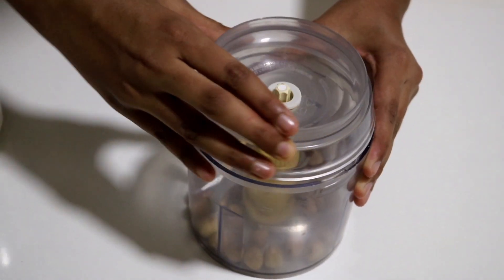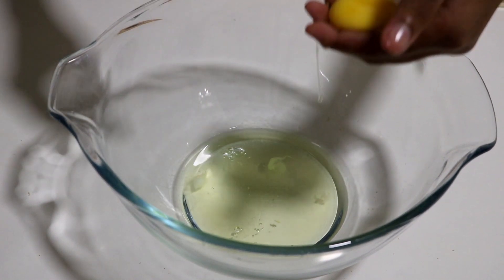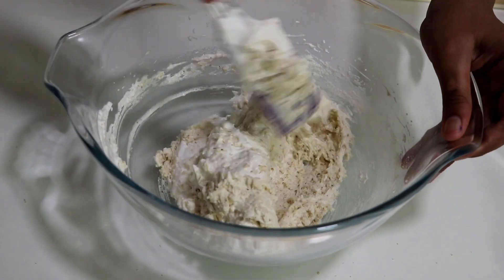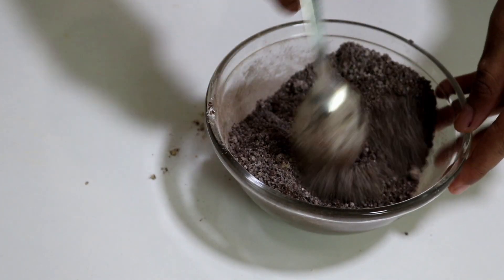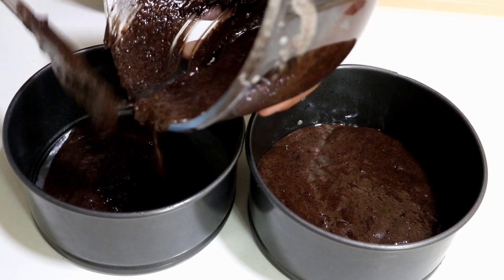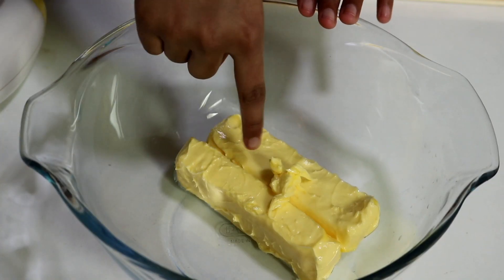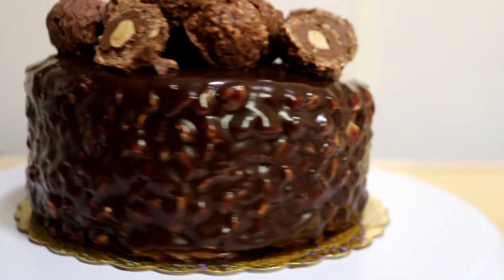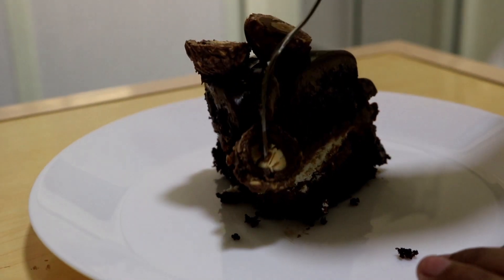Ferraro Rocher Cake/Super Delicious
The same video in Malayalam 👆

        INGREDIENTS

For morangue layers

1/4 cup hazelnuts

1/4 cup +2tbsp flour

2tbsp powder sugar

1 tbsp granules sugar

2 egg white

2 tbsp Powdered Sugar

1 tbsp Sugar granules

1/2 tbsp lemon juice

         CAKE LAYERS

90 gr hazelnuts

1 1/2 tbsp Flour

2 tbsp cocoa powder

1 1/4 tsp Bakimg Powder

3 egg

1/4 cup Sugar

2 tbsp  oil

     Nutella buttercream frosting

200gr Butter (unsalted)

1 1/2 tbsp powdered sugar

1/2 tsp vanilla

2tbsp cocoa powder

3/4 th cup nutella